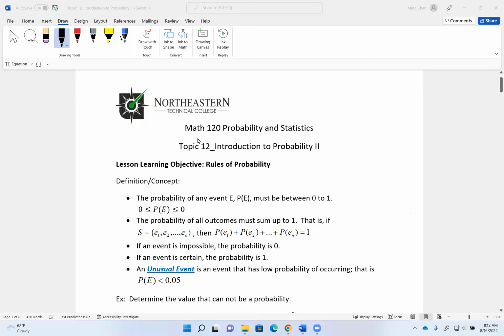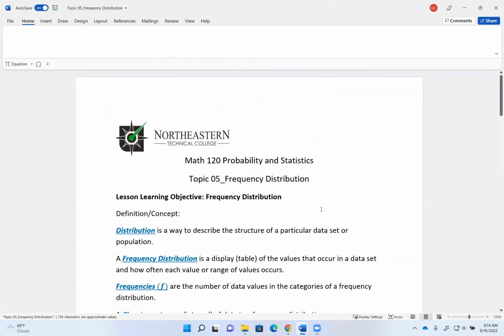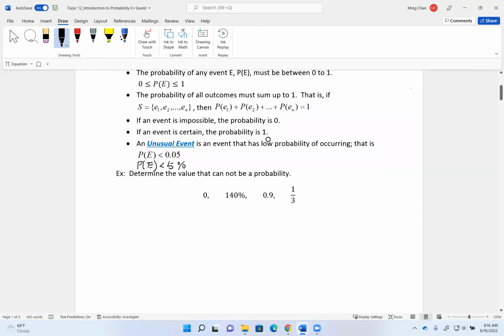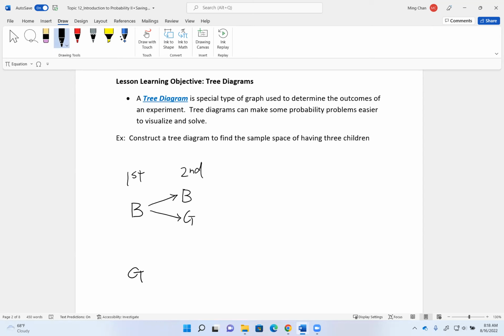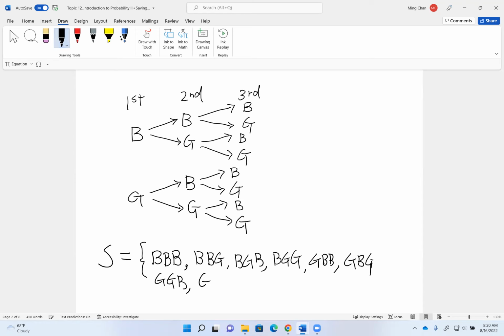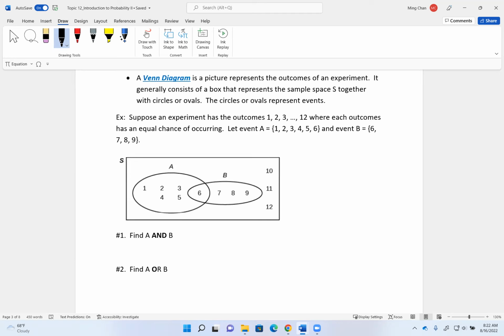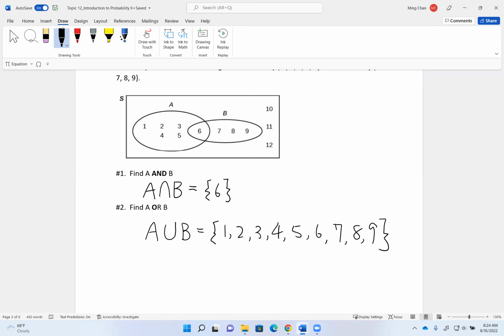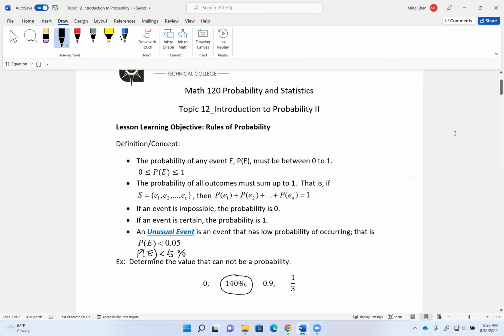120 Topic 12: Introduction to Probability II